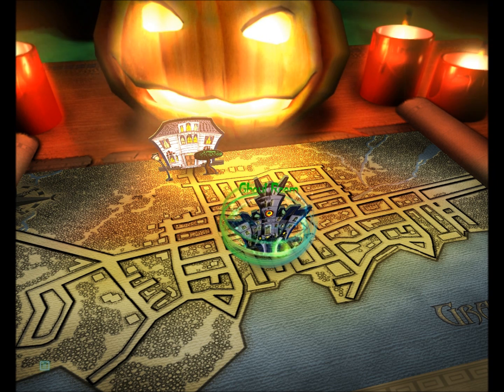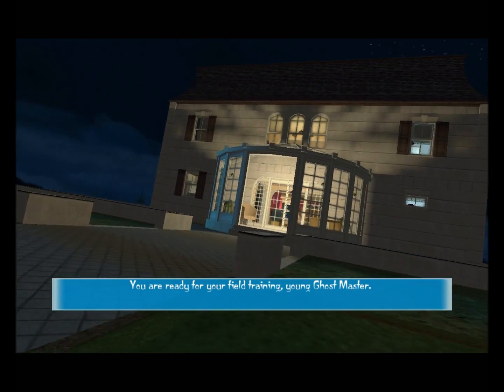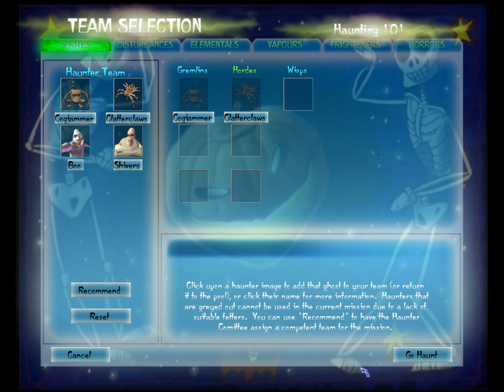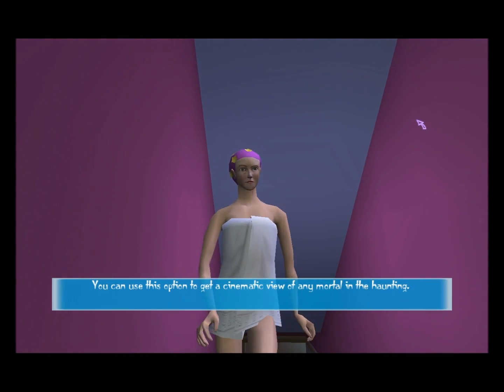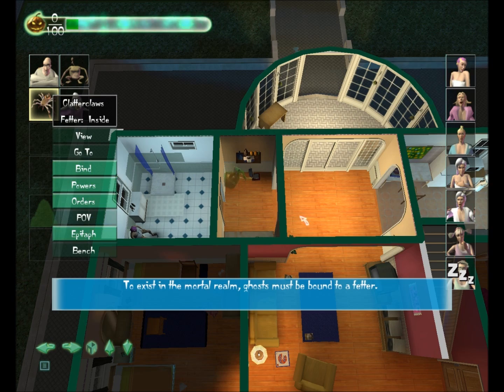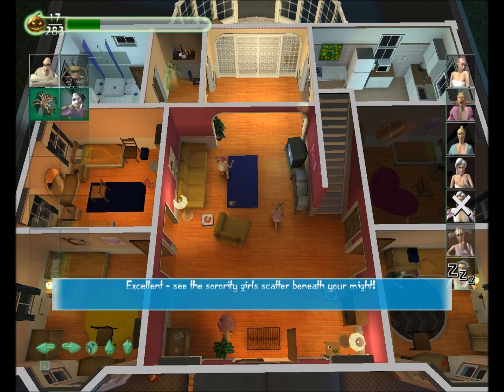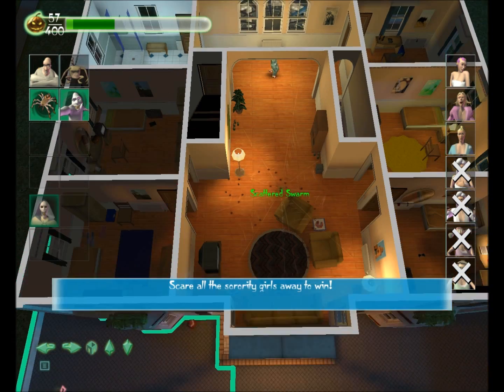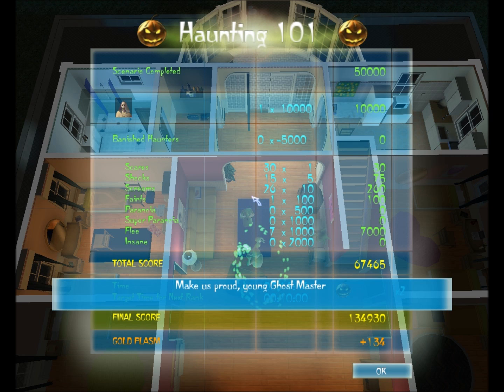Let's Play Ghost Master #001 (Salutations, Haunting 101)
Welcome to my new let's play of this Real-Time Strategy by Sick Puppies. I plan for this to take over for Sword of the Stars because this is much shorter of a game. I intended to play this as Halloween rolled around, and the muse struck me. Enjoy!